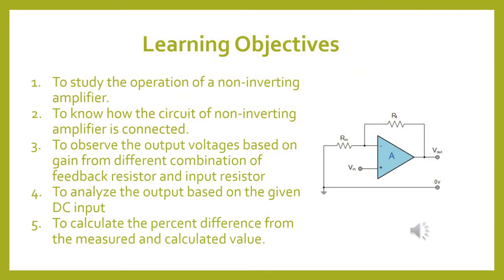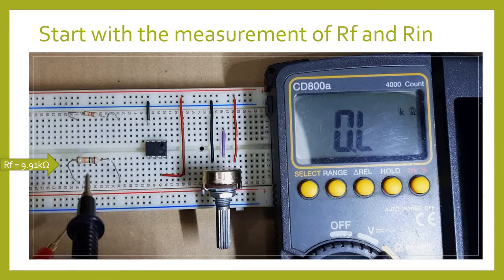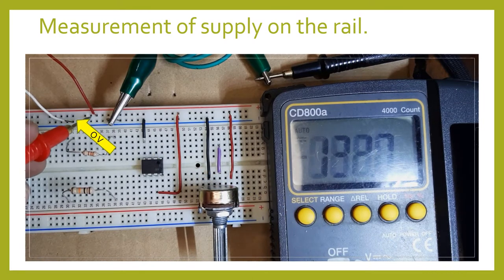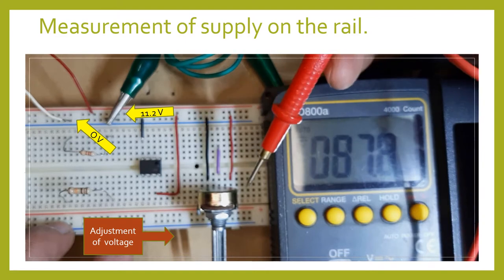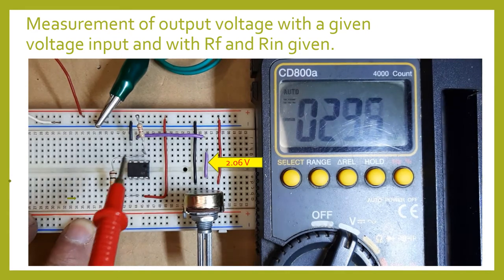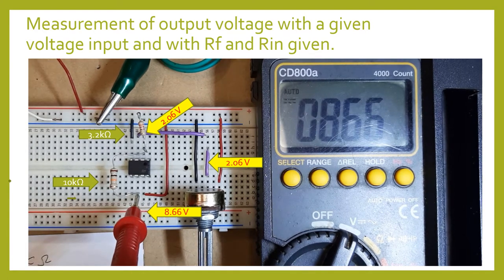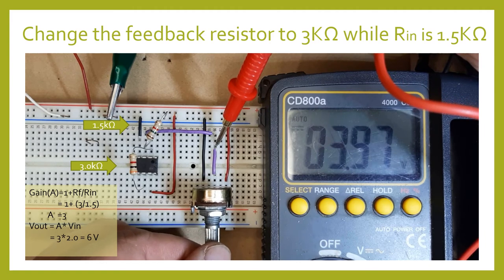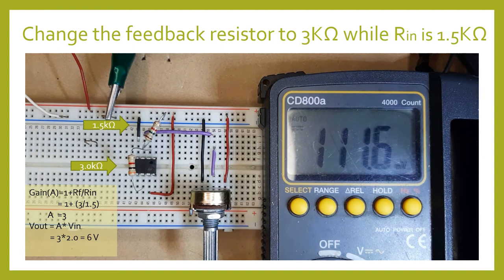Experiment on Non Inverting Amplifier.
This video is tutorial for experiment in Operational Amplifier. This video is about the experiment on Non inverting operational amplifier. A step by step procedure in studying and learning the operation of nin inverting amplifier.